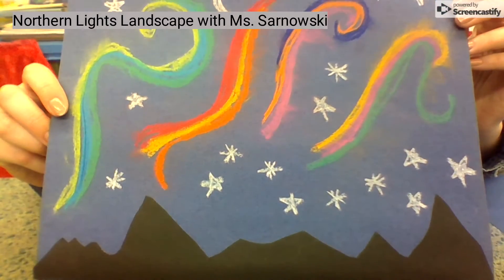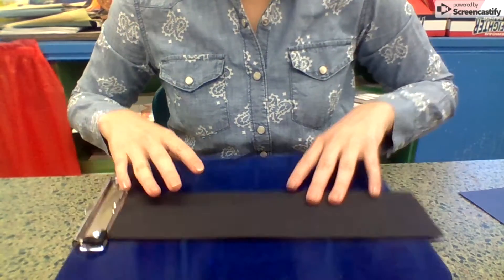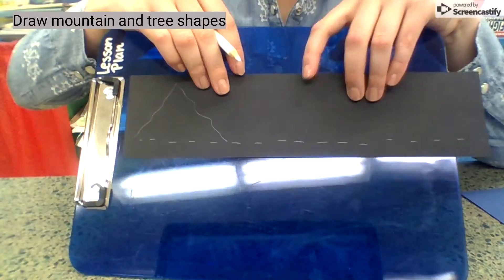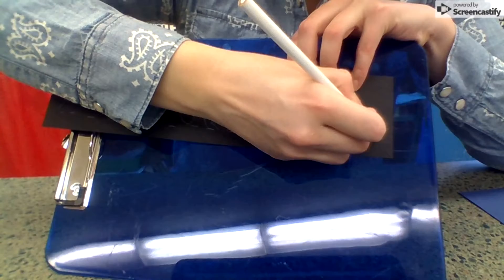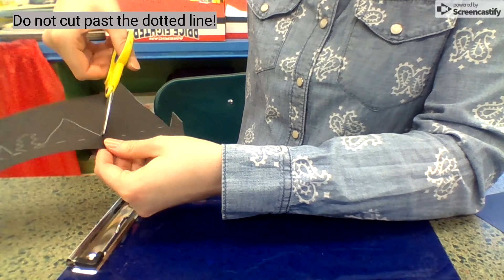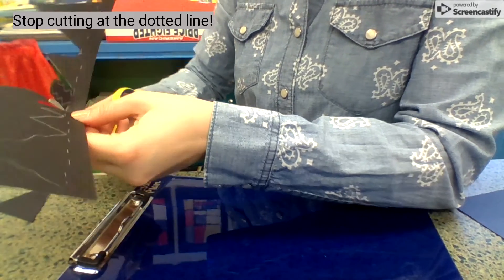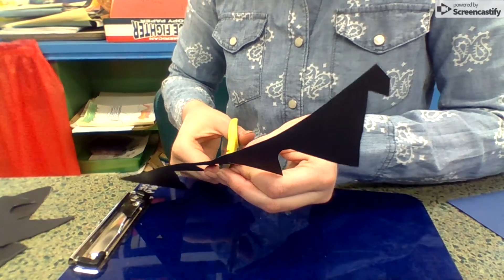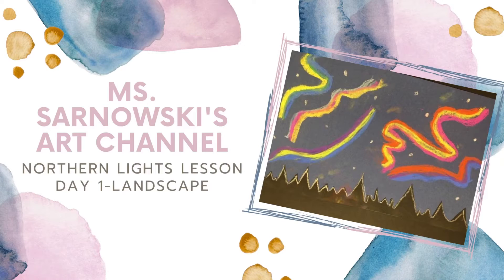Northern Lights: Day 1-Landscape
Learn how to create a bright and colorful artwork inspired by the northern lights. This day 1 video will guide you through creating the image for the landscape, as well as cutting tips for young artists.